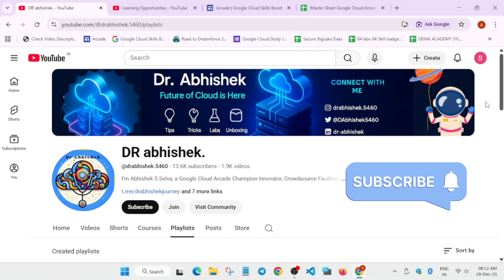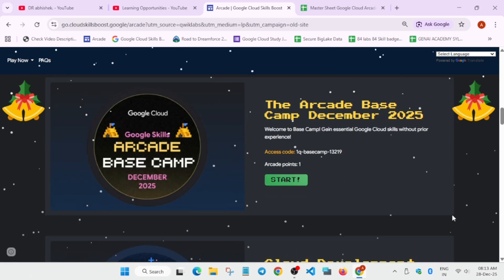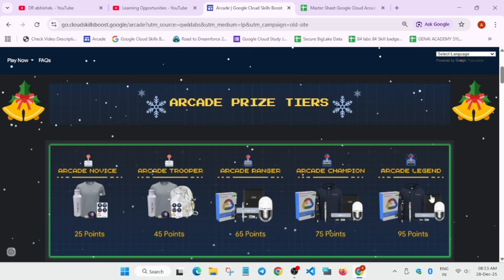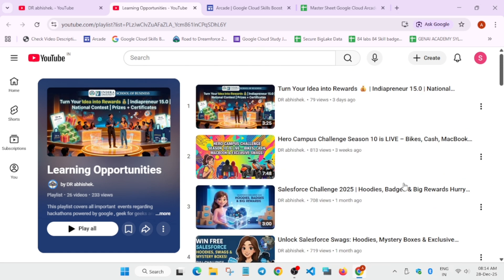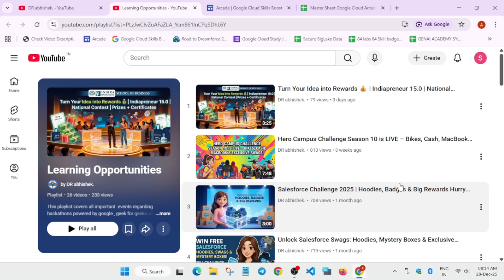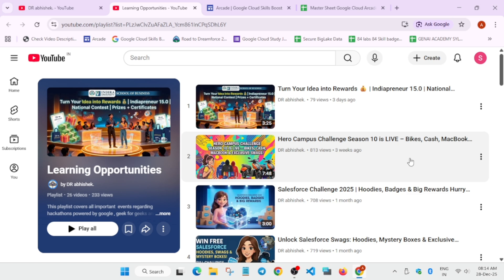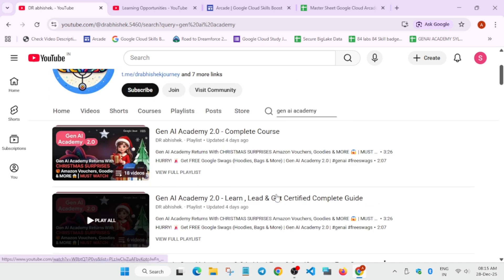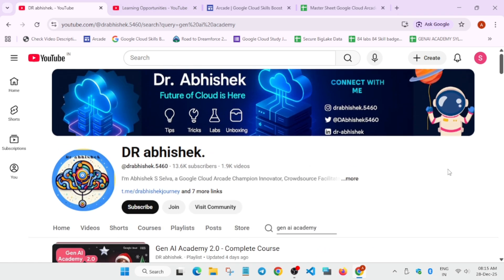They Don’t Want You to Know About These 2025 Challenges 😡 | Free Swags, Rewards & Secrets Revealed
Nobody Told You About These 2025 Challenges 😡 | Participate & Get Rewarded Iphones , Swags & Prizes
🎁 In this video, you’ll see what participation unlocked — tech prizes, exclusive swag kits, surprise goodies & more 👀
If you were part of it, this one’s for YOU 🫡
If you missed it… don’t repeat the mistake in 2026 👀🔥

👉 Watch till the end & get ready for what’s coming next!

🔍 Common Queries
qwiklabs
arcade facilitator